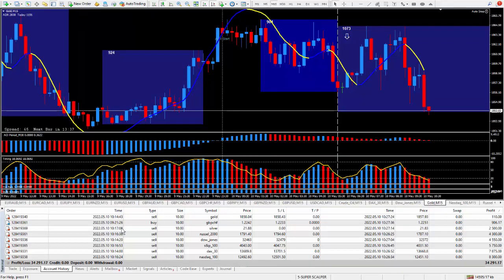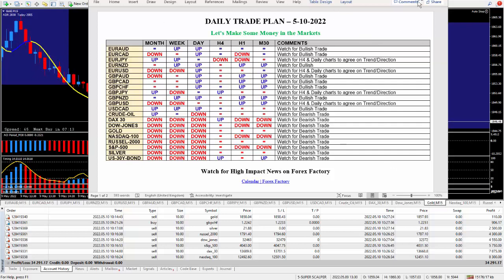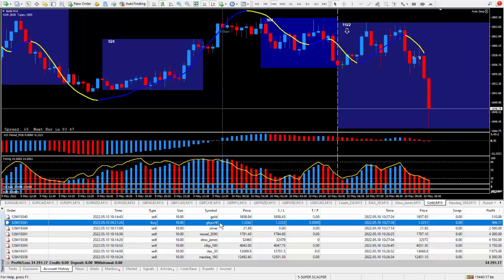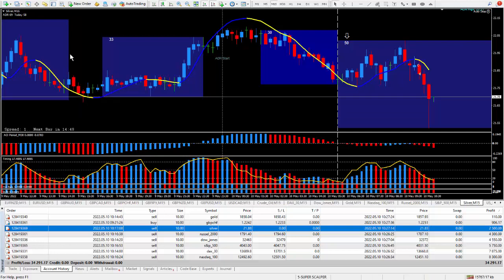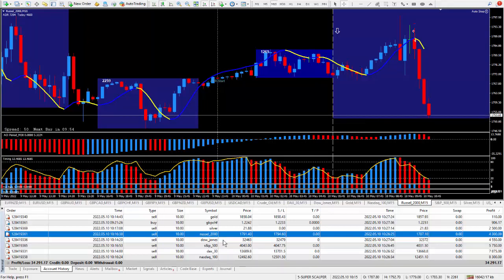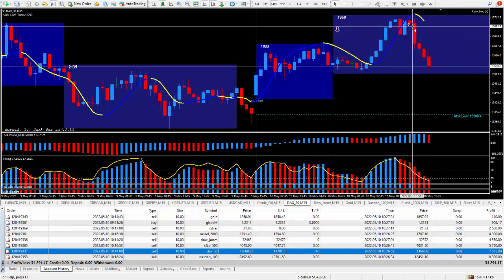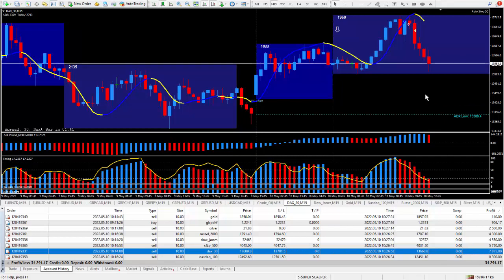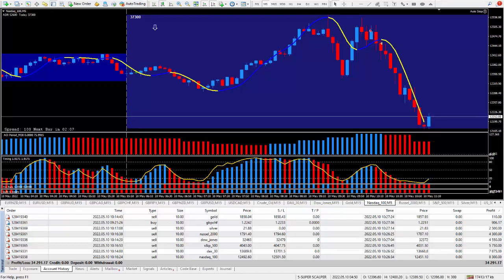How I Traded the Flow of the Market and Made $34,291.17